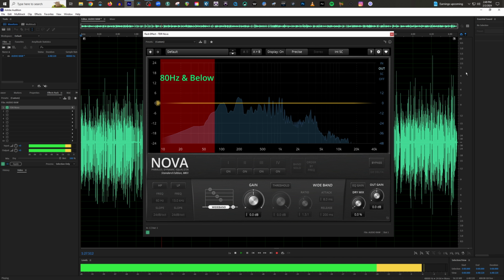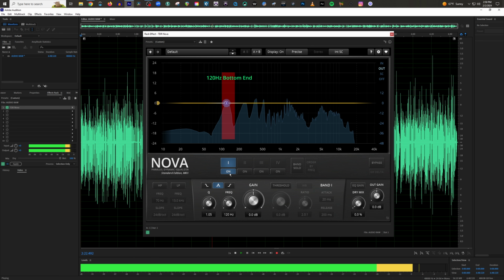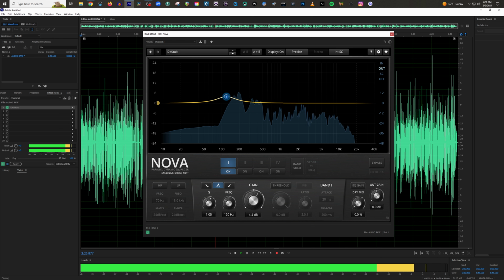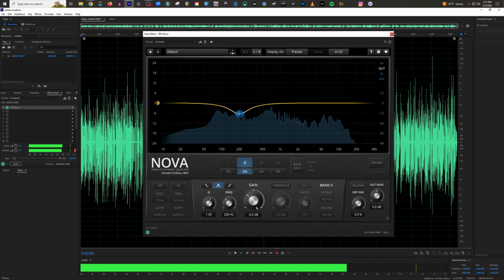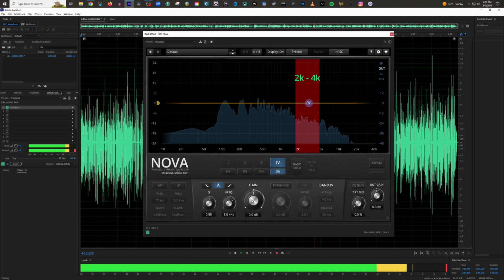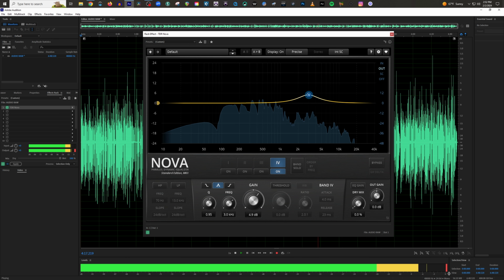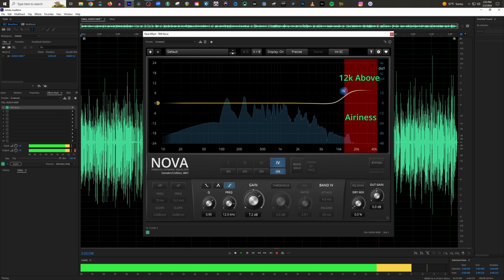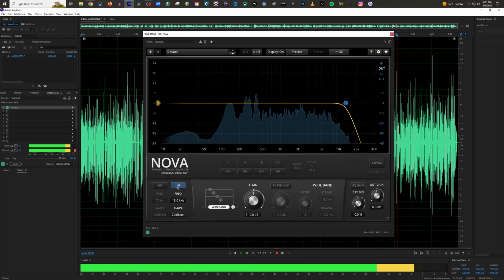EQ Areas To Lookout For Inside Adobe Audition